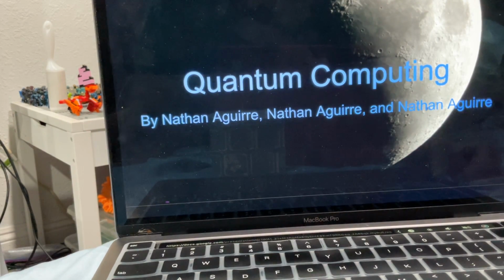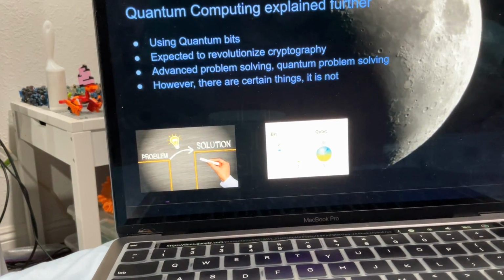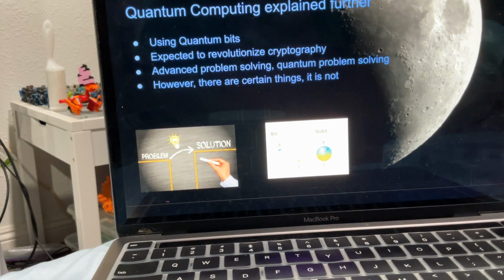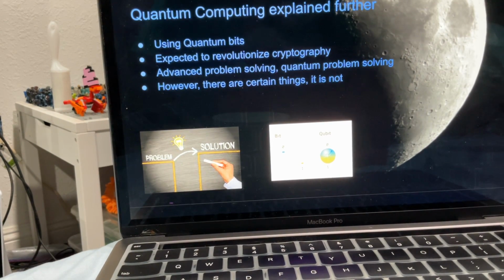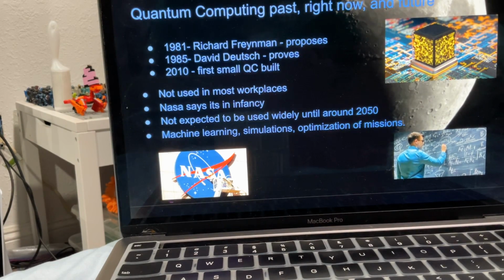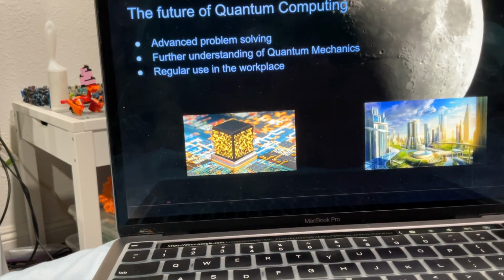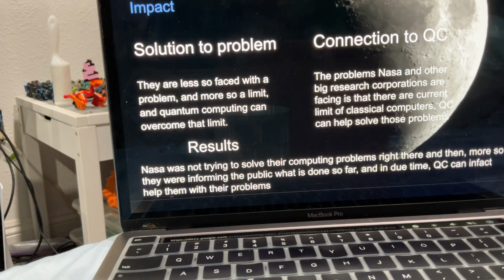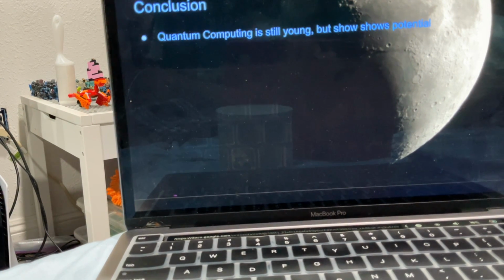September 23, 2025